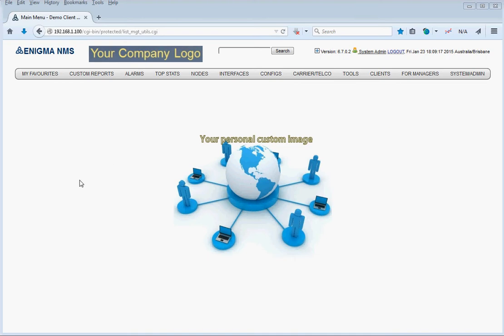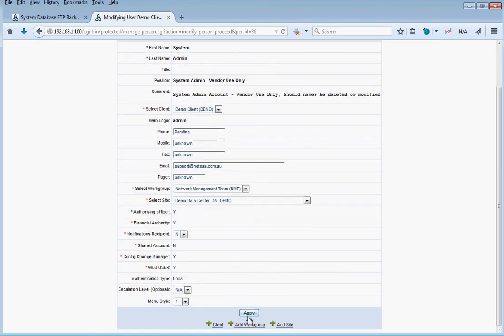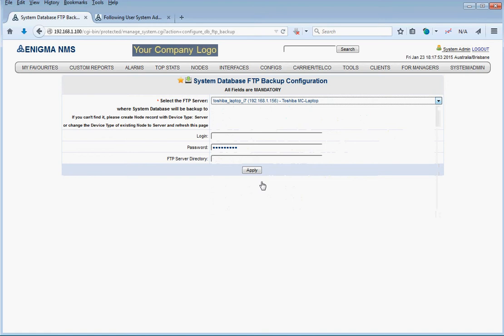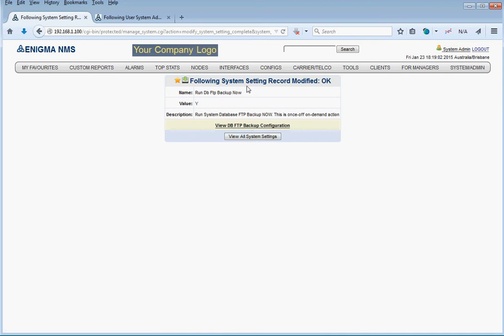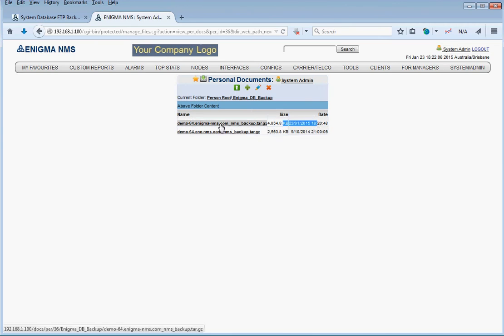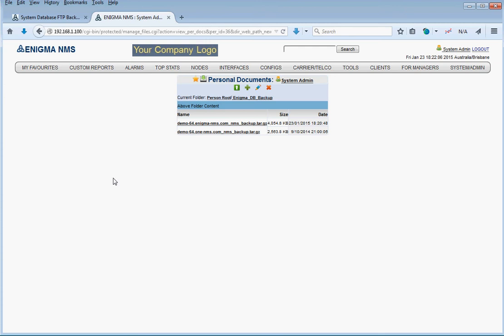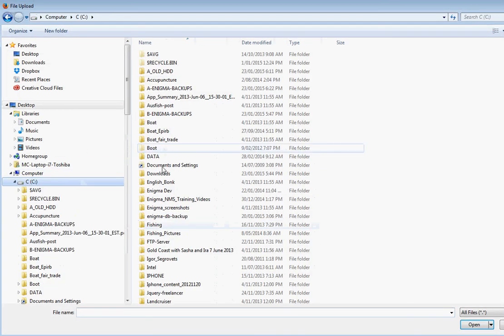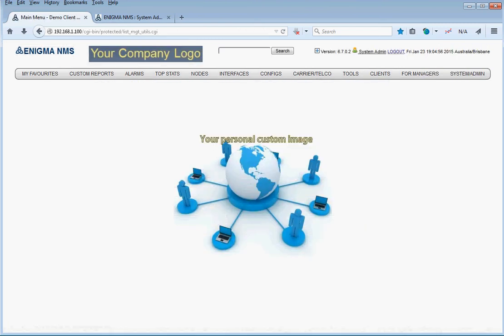Enigma Database Backup and Restore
This video shows process of backing up and restoration of Enigma NMS database.